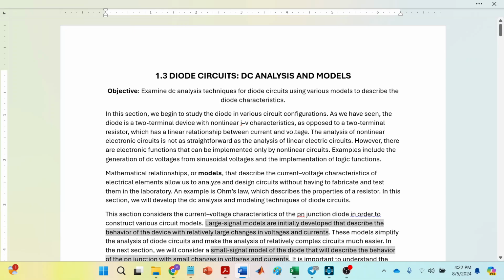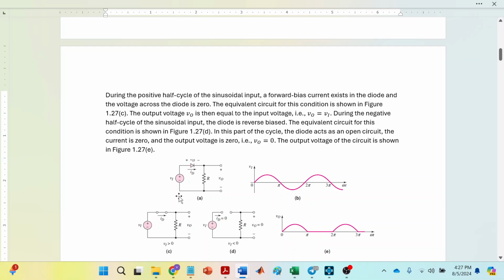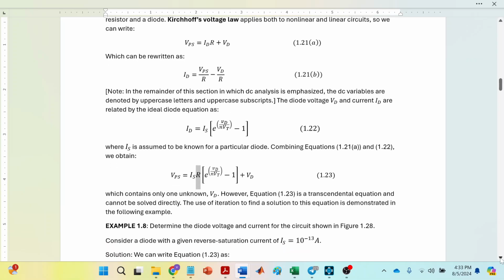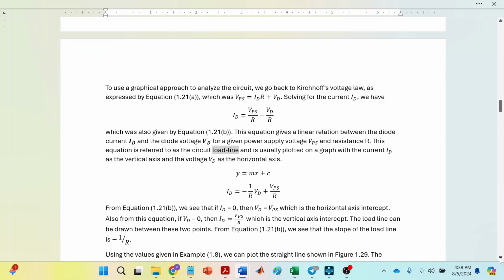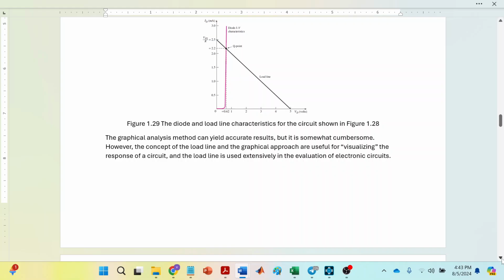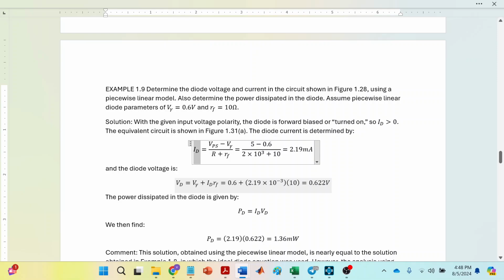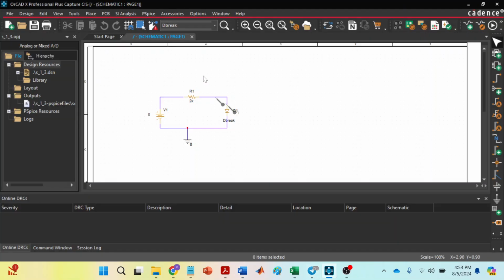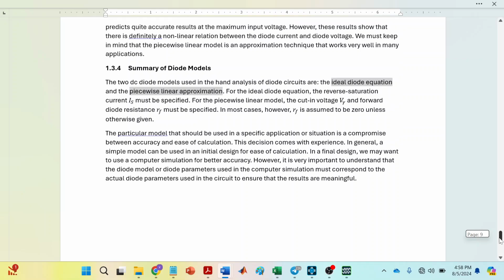1.3 DIODE CIRCUITS: DC ANALYSIS AND MODELS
1.3 DIODE CIRCUITS: DC ANALYSIS AND MODELS